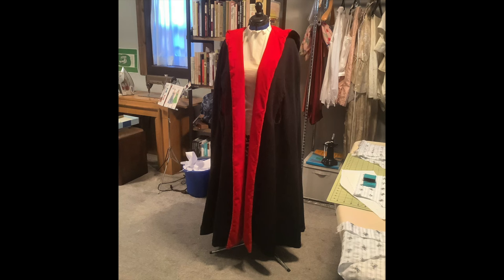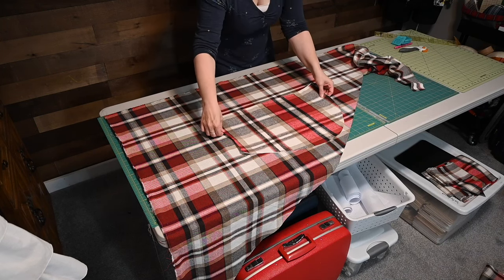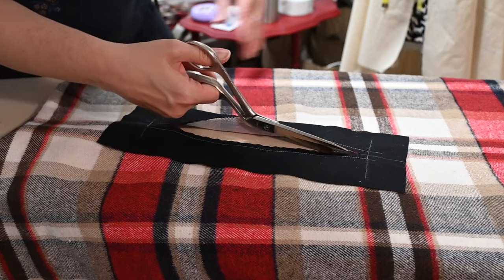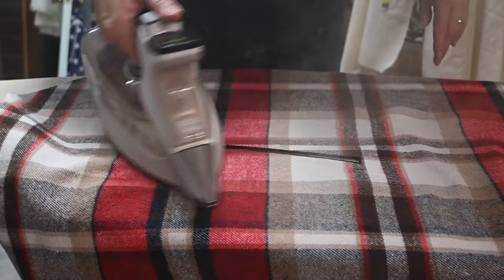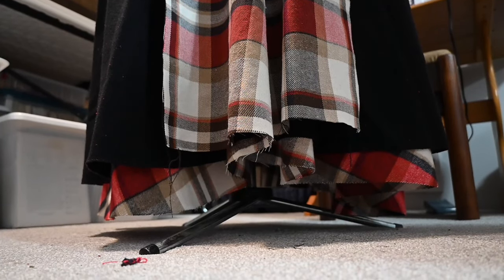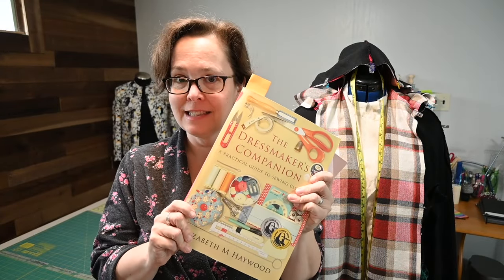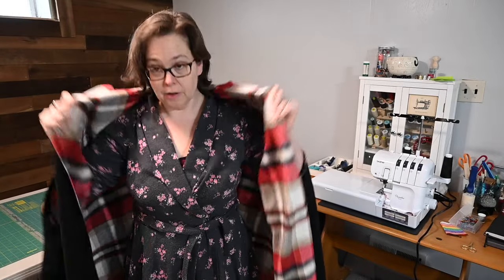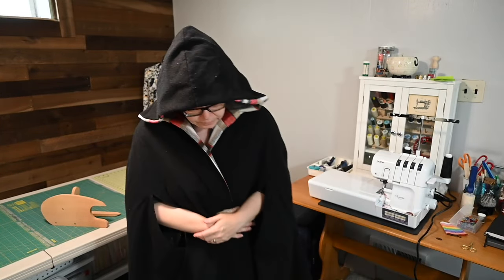Replacing A Vintage Cloak Lining (with PLAID!)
0:00 - Introduction to the re-making of my cloak/cape/coat from when I was in high school 30 years ago! I took the pattern for this as a rub-off of my original cloak, but I think Simplicity 5794 would be an excellent match for this project.

01:37 - For this project, I knew I needed to pick my match points carefully, as the curved side seams make it impossible to have the plaid run with perfect continuity all of the way around the piece.

Matching plaid is a lot easier if you follow a few simple rules.

Rule number 1 is use a fabric that has a balanced plaid. That means, generally, that if you turned it upside down or flipped it from left to right, it would look the same both ways.

Rule number 2 is use what you’ve already cut as a guide for matching. For example, I’m using the first piece I cut for the front to set up where I want to cut the other side of the front.

02:03 - When you have a smaller piece, like this hood, you can kind of slide it around and it is even easier to match the pattern that way. (See 03:11 for why I’m cutting these pieces as copies of each other rather than working out seam-allowance matching in the horizontal direction.)

02:43 - Once I have the pieces lined up, I like to remove the previous piece and then cut.

03:02 - Using a walking foot helps keep everything lined up as you sew.

03:11 - A pretty good seam! As you can see, my goal here is to get one set of bars aligned horizontally, but I’m letting the vertical parts of the seam be mirror-imaged, so they don’t have to flow into each other.

03:30 - To make hand slits, I stitched down some facings to make, basically, very large versions of bound buttonholes.

03:50 - If you don’t clip enough the first time, you can always clip a little more.

07:02 - And don’t forget to press and pound with a clapper!

07:31 - Sped-up look at me edgestitching those facings.

07:53 - Getting ready to connect the lining to the outer.

07:59 - But first! Victory lap over my pattern matching.

08:22 - Warning about bias drop/bias stretch and why you should hang things up a bit before you hem them.

09:14 - A note about hemming from Liz Haywood’s book, The Dressmaker’s Companion

10:06 - The finish line nears! Understitching this hem didn’t work for me, but I do think it’s a good technique.

13:28 - Last look in the sewing room.

14:58 - Construction detail aout arm slits construction.

15:46 - Getting ready to head out for a party!

15:56 - Reveal of the final look in a park.